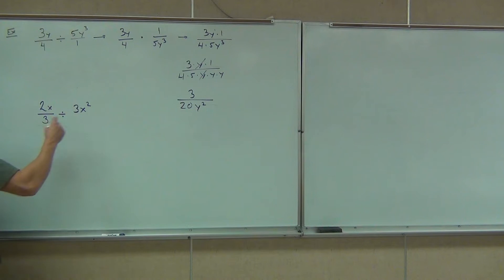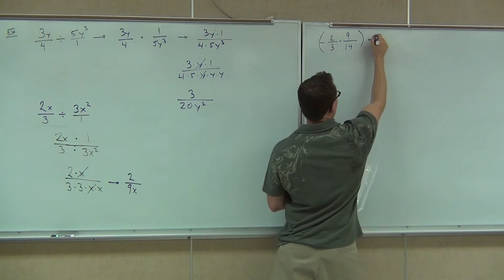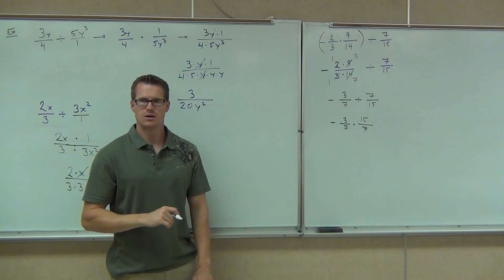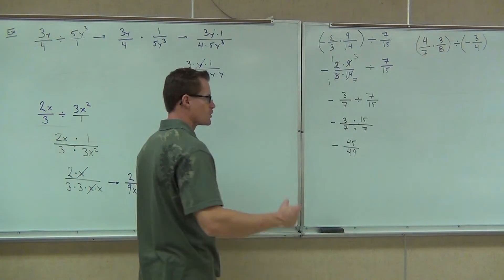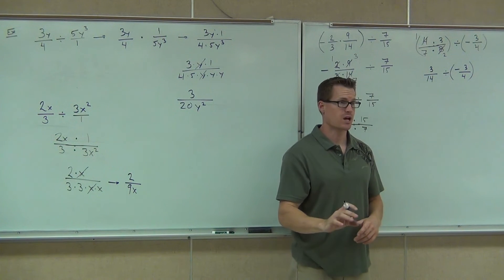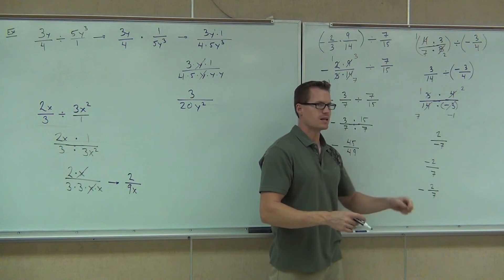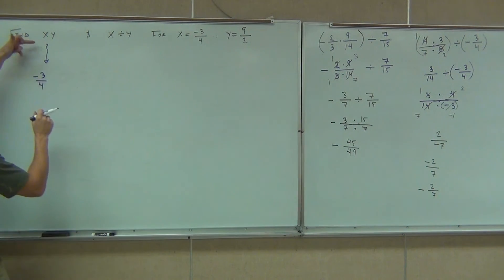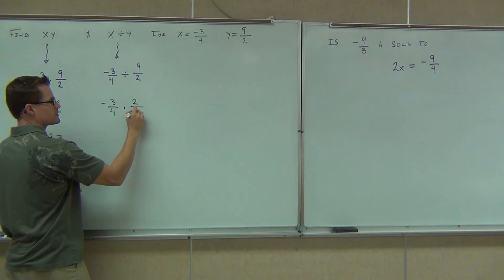Prealgebra Lecture 4.3 Part 8